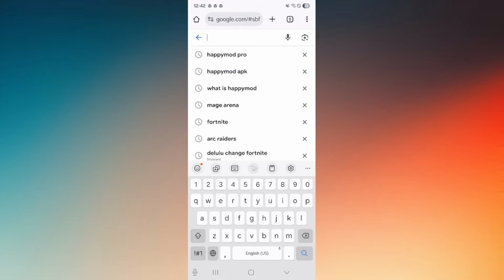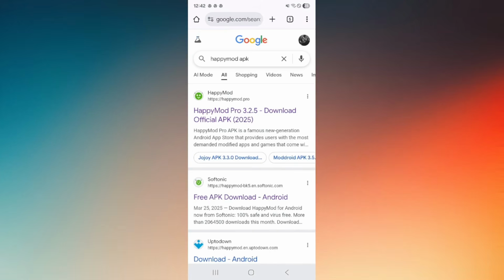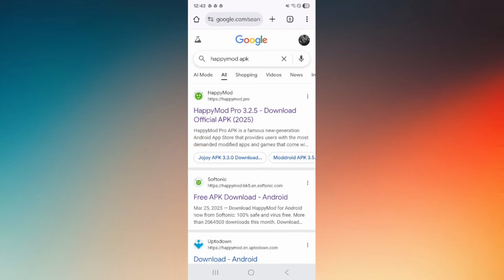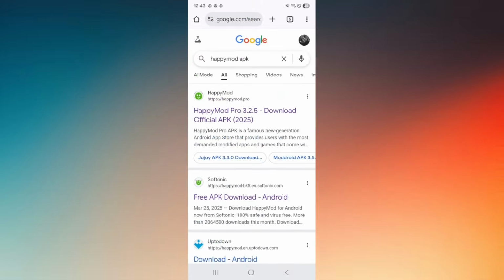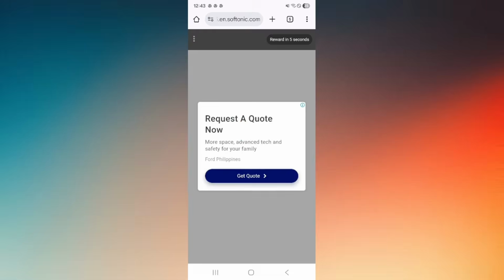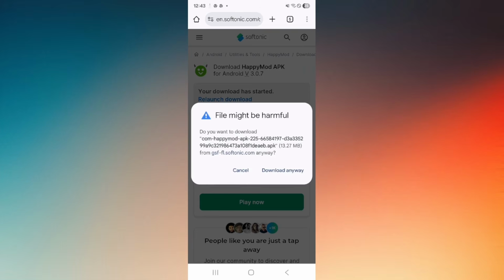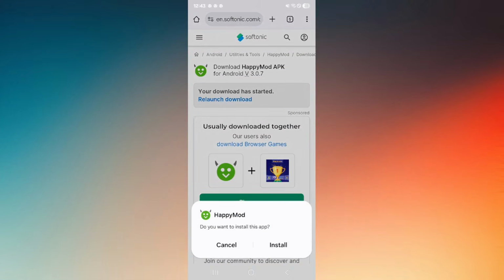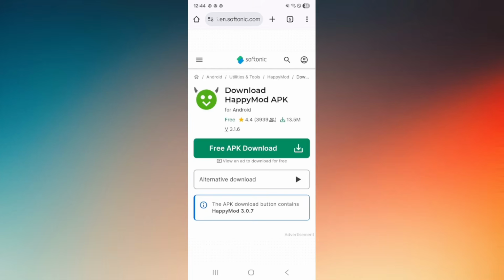HOW TO GET HAPPYMOD ON ANDROID 2026! (FULL GUIDE)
In this video, I am going to show you how to get HappyMod on Android.
I will guide you through downloading the APK, enabling installation settings, and installing HappyMod safely. This tutorial will help you set up HappyMod on any Android device. Follow the steps to get HappyMod on Android.